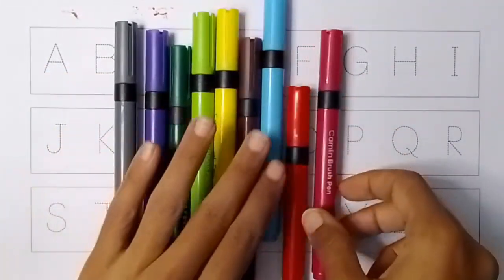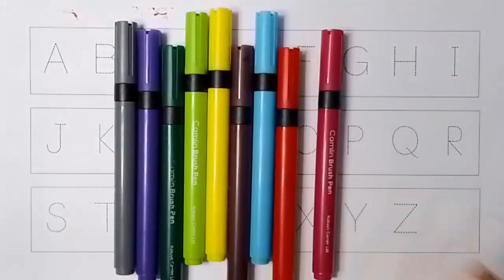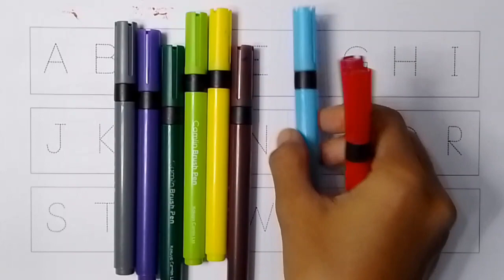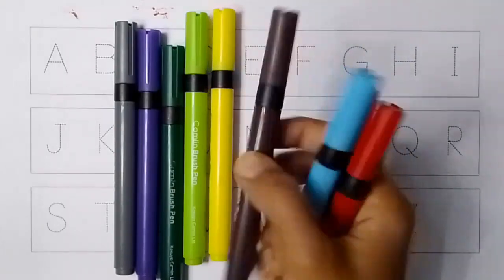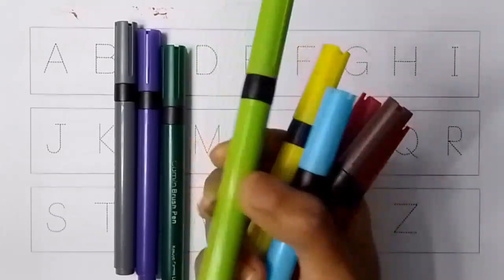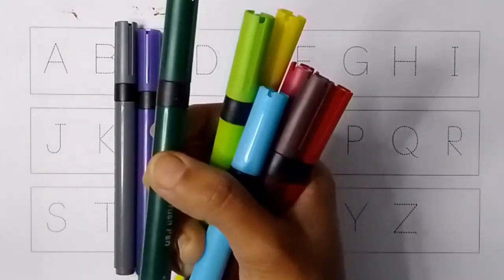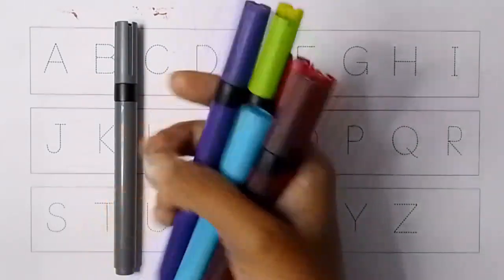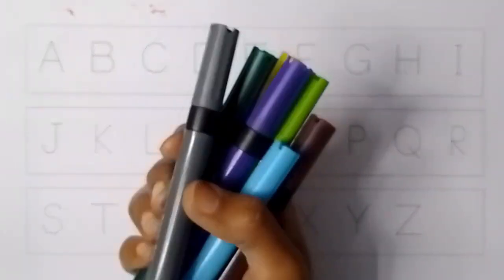Alphabet practice time, Alphabet for kids/toddlers/children. Phonic sounds. छोटे बच्चों की पढाई!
Alphabet.
Alphabets.
Alphabet for kids.
Kids video.
Kids channel.
Phonic sound for kids.
Phonic sound for children.
Alphabet writing practice for kids.
Abcd for nursery classw.
abcd for preschool kids.
abcd for child.
Capital alphabets.
Small alphabets.
Tracing letters for kids.
Writing abcd practice for kids.
Abcd
abcd
ABCD
Capital A capital B
Small a small b
Channel kids learning
Preschool education
Learning alphabets
Abc
Nursery rhymes
Kids video
Children education
Alphabet
Abcd sikho
Learn abcd
Rhymes
Kids
Kids school
Children education
Nursery class
Channel kids learning

Writing alphabet letters alphabet for children.
Teach children how to write capital alphabets.
Teaching capital alphabet.
How to read and recognise capital alphabet letters.
Learn how to write capital letters.
Learning the English alphabet.
Start with capital A and goes to Z.
The English alphabet has 26 letters.
ABCDEFGHIJKLMNOPQRSTUVWXYZ.
learning how to write teach children how the letters of the alphabet are shaped and grouped.
Recognise capital letters alphabet.
Learn how to read capital alphabet letters.
Learn how to write capital alphabet letters.
Learn how to recognise capital alphabet letters.
Learn how to pronounce capital letters alphabet.
Encourage children kids toddlers to pronounce each letters out loud.
Learn how to trace capital letters.
Teach your kids how to write the capital letters of the alphabet.
Fun learning English alphabets.
Introduce how to write capital letter alphabet.
Basic shapes of capital letter alphabet.

Your query
How do you write capital letters A to Z?
How do you write a capital letter correctly?
What is an example of a capital letter?
How to write capital letters in four lines?
Writing in capital letters meaning.
How to write capital letters in cursive.
How to write alphabet letters correctly.
Capital letters example
10 uses of capital letters
Capital letters in English writing.
Sentences with capital letters.